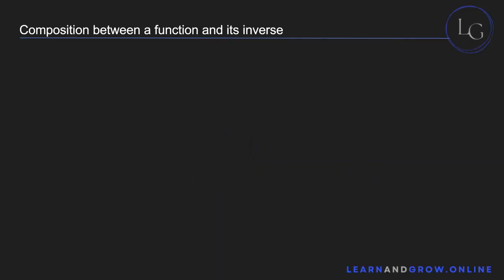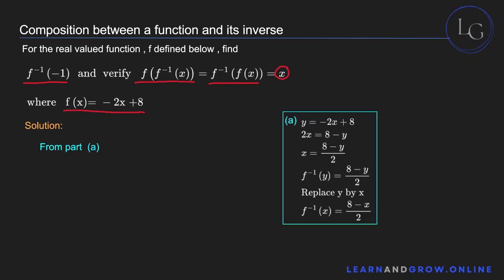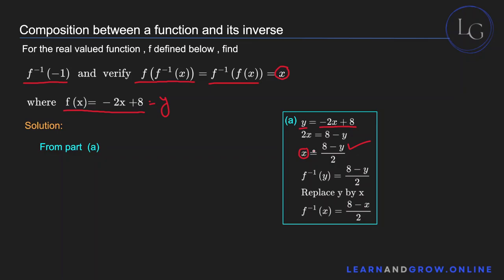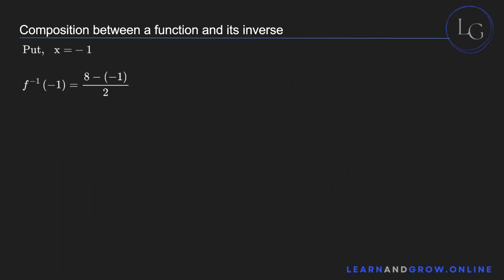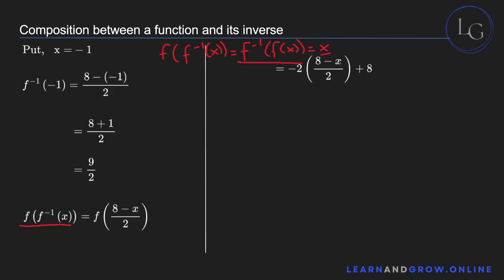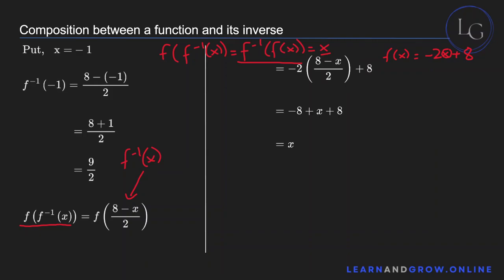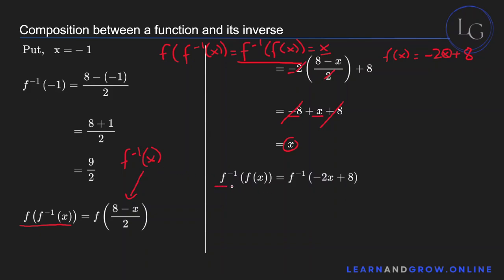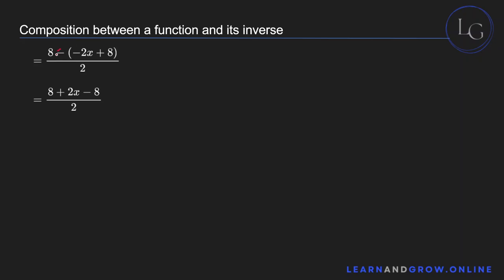Composition Between a Function and Its Inverse | Class 11 & 12 English Math , (G12,C1,41)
In this engaging and educational math lesson, we will explore the composition between a function and its inverse, a key concept in algebra and calculus.

This video clearly explains how a function and its inverse “undo” each other, and why the result of composing a function with its inverse is always the identity function. You’ll get a step-by-step breakdown, intuitive explanations, and solved examples that make this concept easy to understand—even if you're learning it for the first time!

🔍 What You’ll Learn in This Lesson:
✅ What is function composition?
✅ What is an inverse function?
✅ How to compose a function with its inverse

✅ Graphical and algebraic interpretations
✅ Real-life logic and applications of function-inverse compositions
✅ Practice problems with detailed solutions
✅ Common errors to avoid when composing functions

This video includes visual aids, worked examples, and a conceptual approach to help you master this topic.

📚 Perfect For:
✔️ CBSE / ICSE / State Boards
✔️ IGCSE / IB / Cambridge Curriculum
✔️ JEE, NEET, SAT, and other entrance/competitive exams
✔️ Strengthening algebra and function concepts